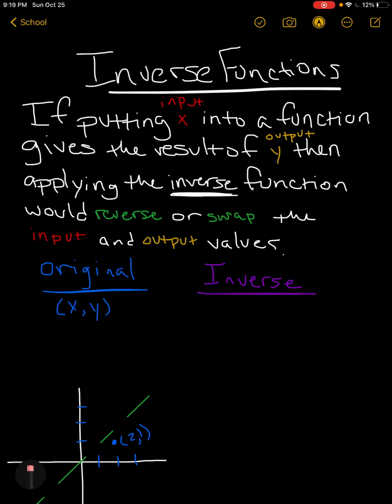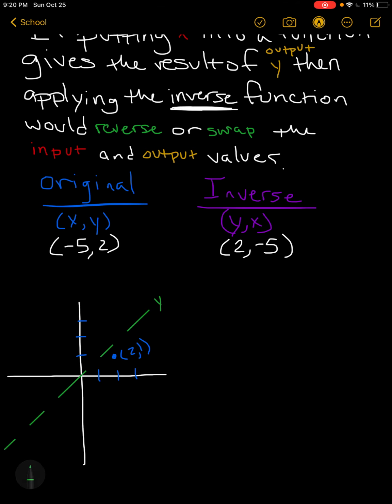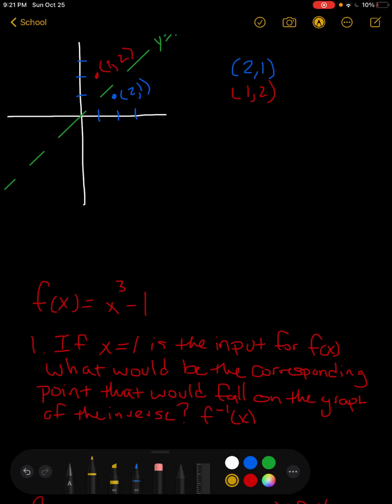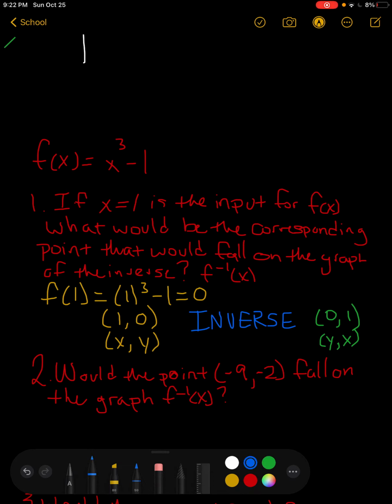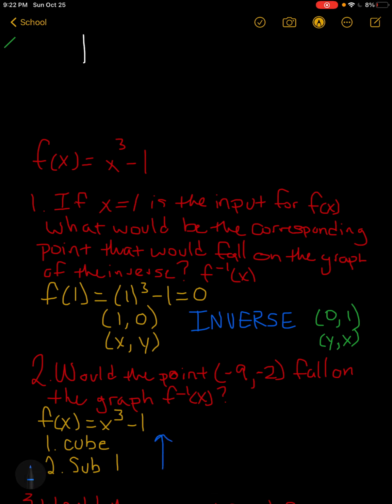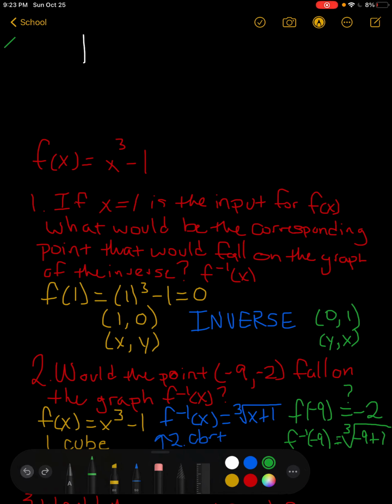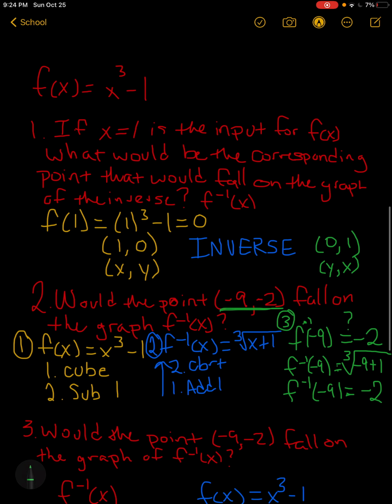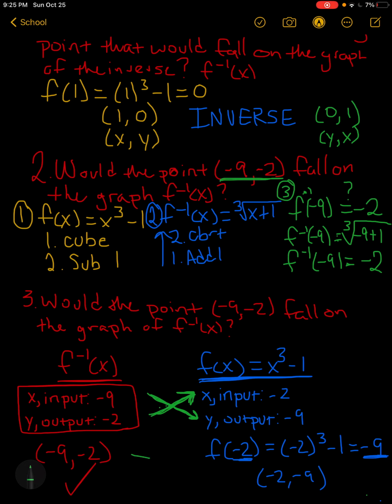Inverse Functions (MP1 PC Review)